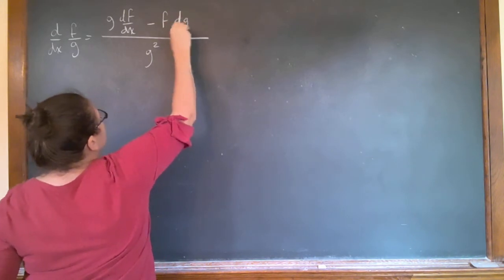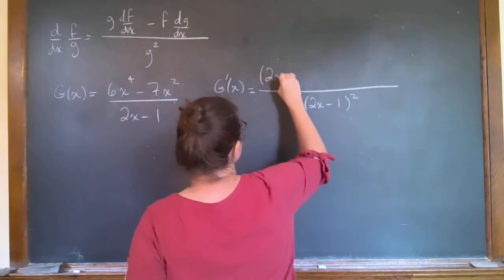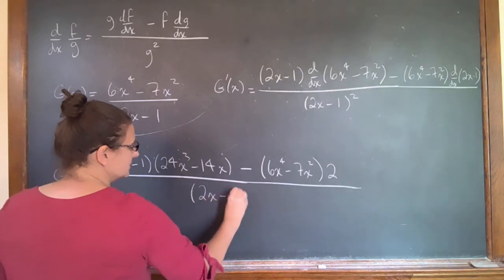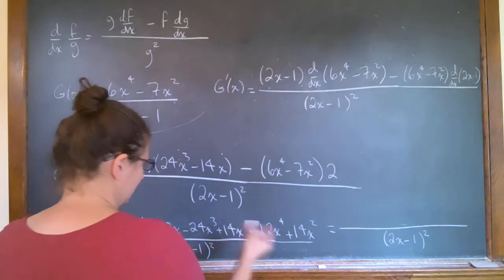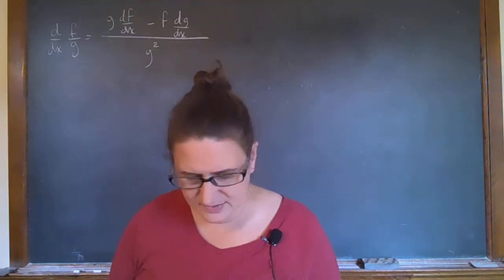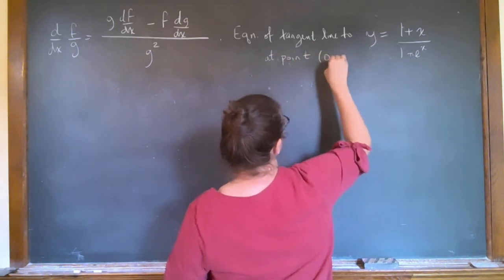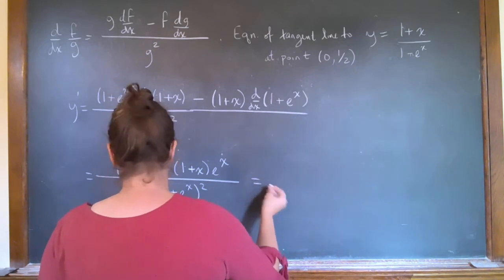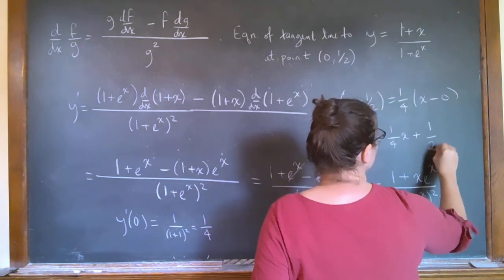The Quotient Rule